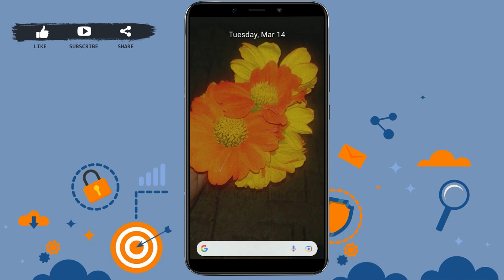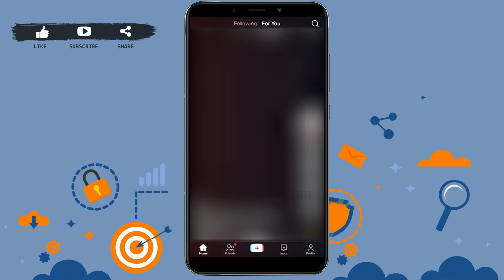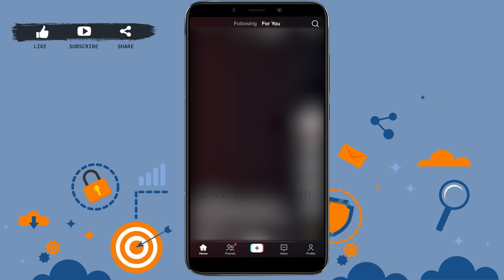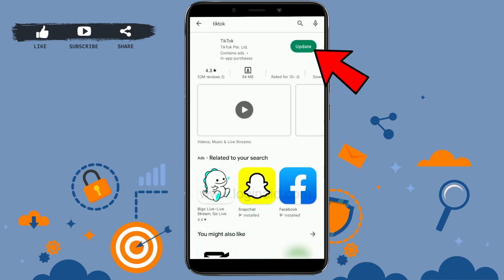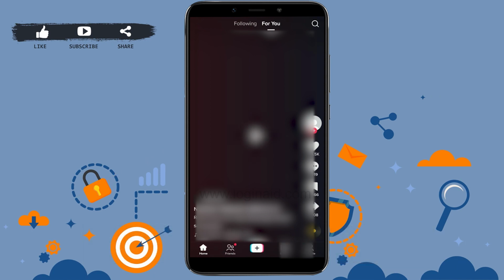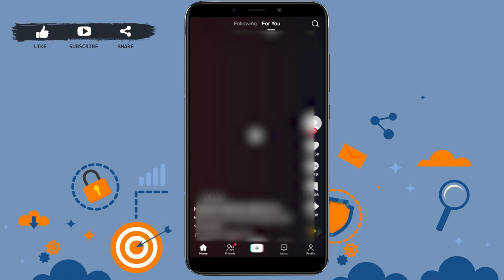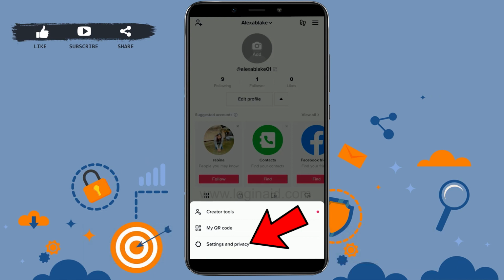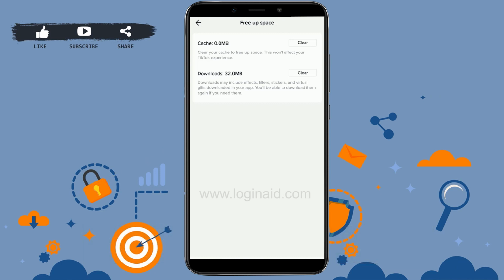How To Fix TikTok Search Not Working 2023 | Solve TikTok Search Bar Not Working Problem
A video guide explaining and answering to your query on fixing TikTok search not working problem.